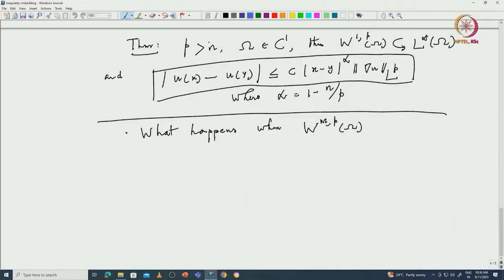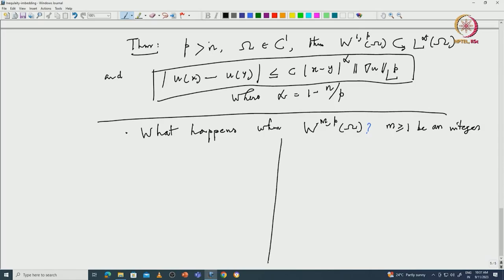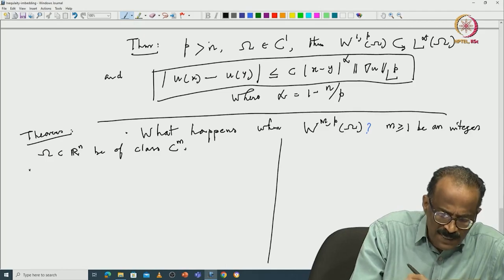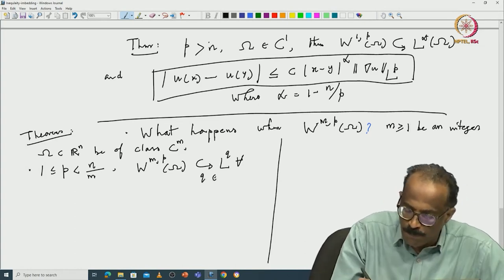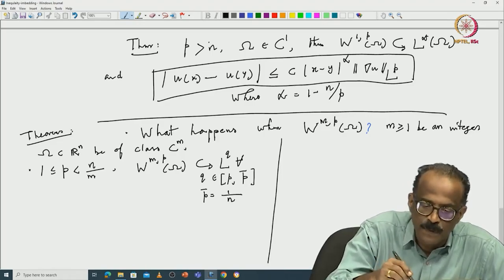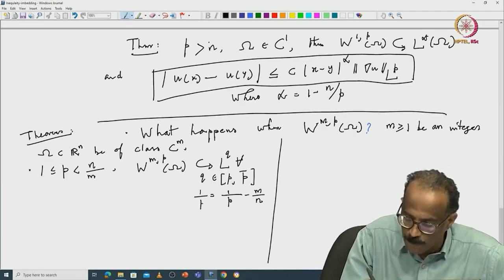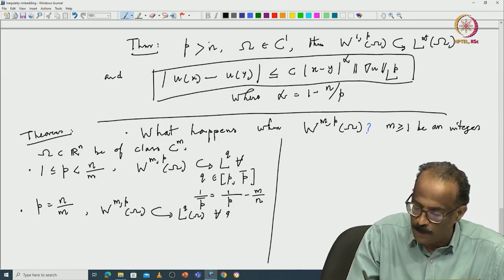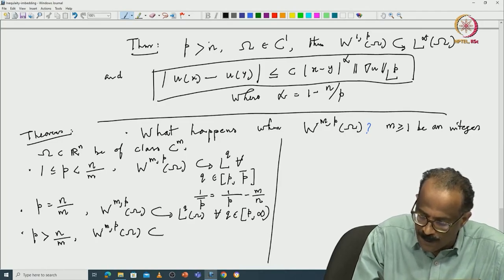Review of Sobolev spaces-4